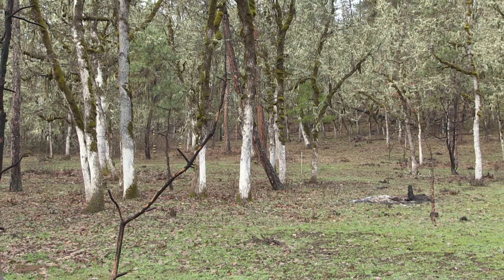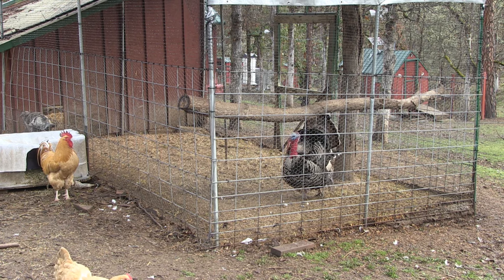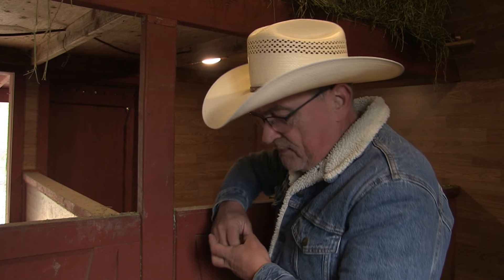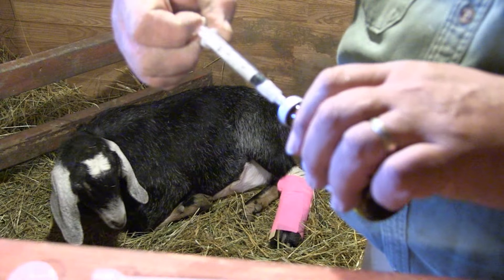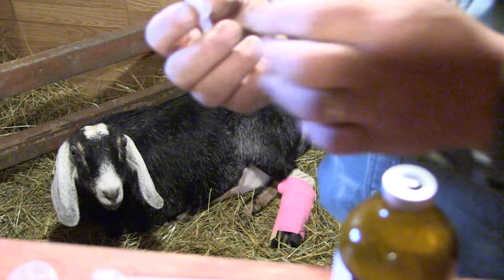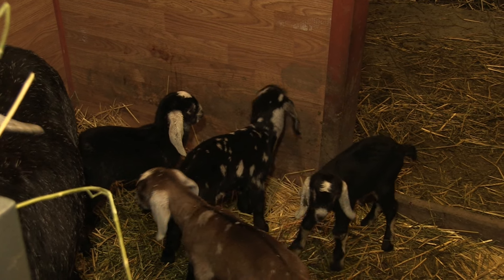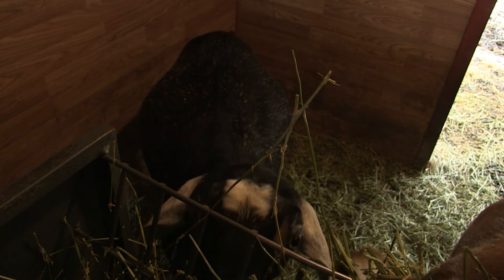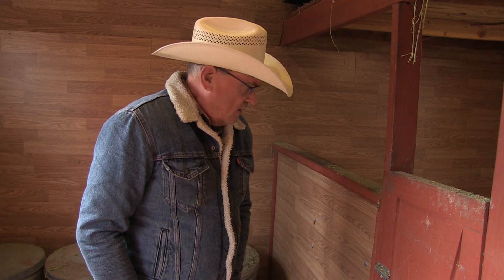HOMESTEAD LIVESTOCK - Setting Broken Leg On Goat